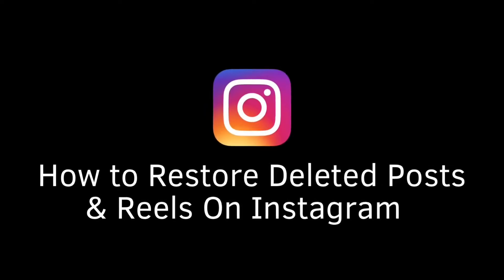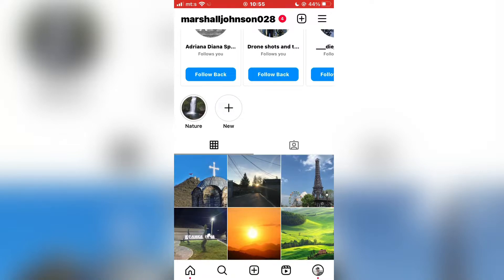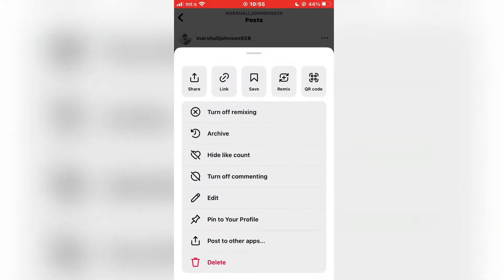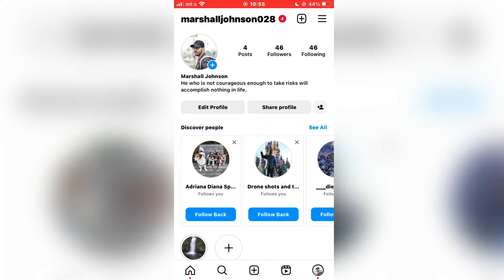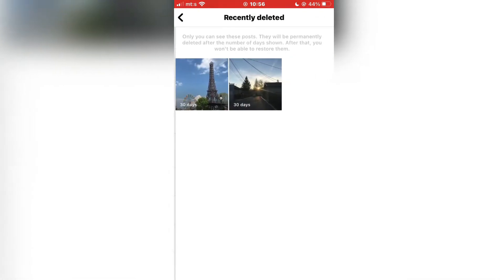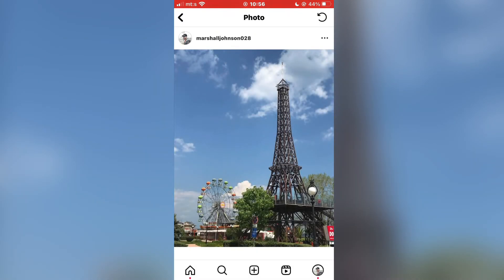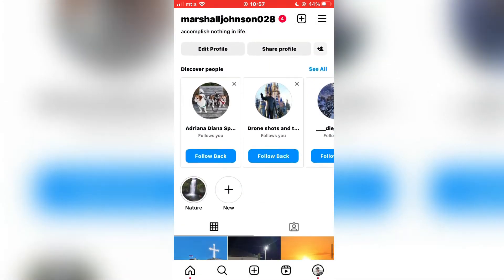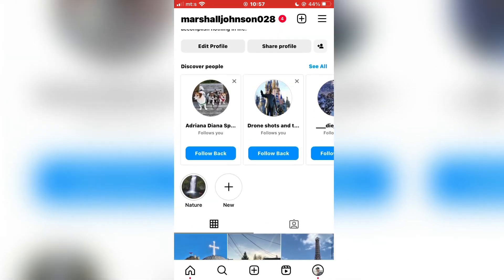How to Restore Recently Deleted Posts & Instagram Reels (2023)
Let’s learn how to restore, or get back recently deleted posts and Instagram reels. It’s really simple and easy.